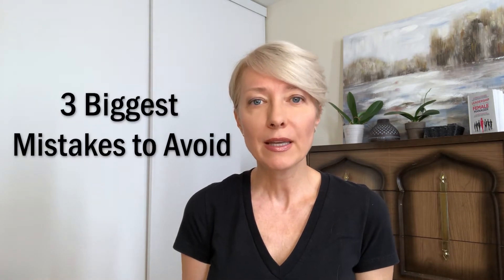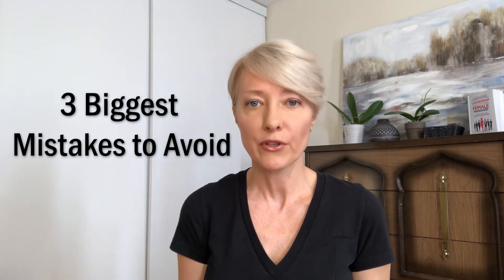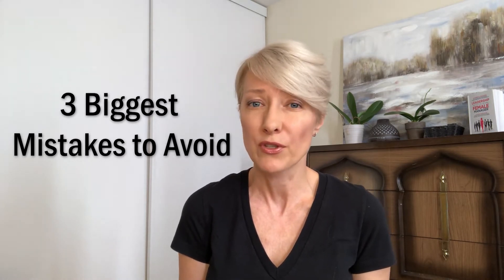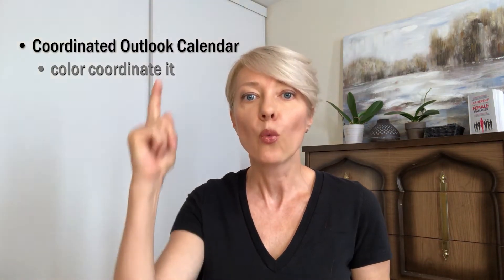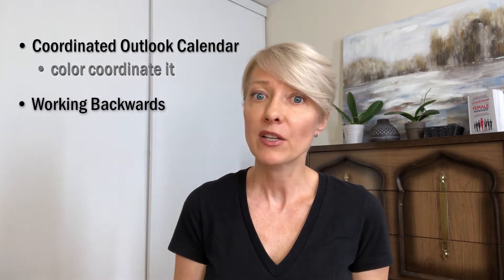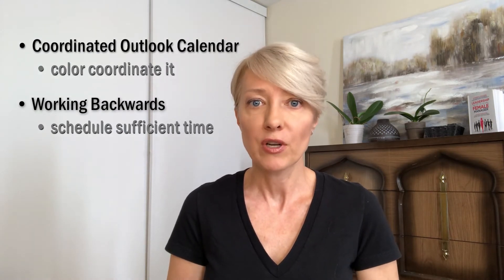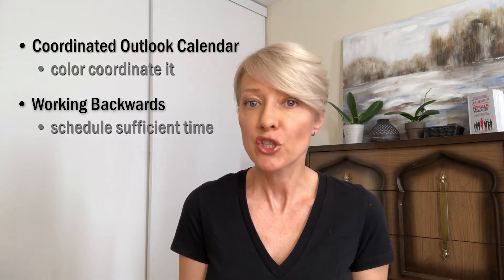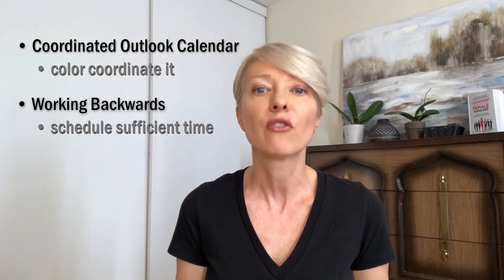My 6-Figure Freelancing Business - 3 Mistakes Beginners Should Avoid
These are the 3 mistakes all beginners should avoid when starting their freelancing business. 📕Grab my FREE Guide, “The 9 Crucial Steps to Preparing Your Career Transition,” at this link 👉🏻

It's really easy to make these 3 big mistakes when you are starting your 6-Figure online business, and they can cost you money. By knowing what they are, you can avoid spinning your wheels in your own business. Time = money. The quicker you understand what to do and how to do it, you will begin to build your business quicker.

🎦Video Chapters:
00:00 Time management is a must
00:13 The 3 biggest mistakes to avoid
01:19 #3 biggest mistake
04:28 #2 biggest mistake
07:02 #1 biggest mistake

Remember that if you have any questions about the topic of this video, feel free to drop me a comment below, and I'll do my best to reply to you or make a new video to clarify whatever is holding you back on your YouTube journey as a business owner.

Karina G. Sanchez 🚀 To skyrocket your Freelancing career, work with me directly